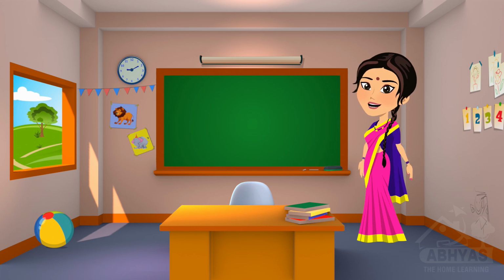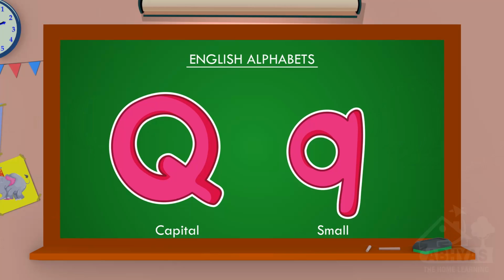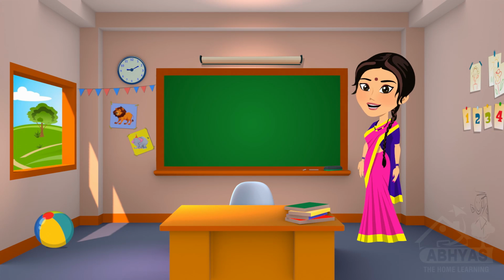English Alphabets Part 2 Small Letters Writing | How to write English Letters a to z in a easy way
Hello, Parents and Teachers let’s help our early learners how to learning and Read with the cutest stories. Learn with us we are Abhyas The Home Learning.
नमस्ते, बच्चों को Easy Way Learning Provide कराने के लिए हम लगातार प्रयास करेंगे, जिसमे हमें आपका पूरा सपोर्ट चाहिए। हमारे वीडियोस बच्चों, टीचर्स और पेरेंट्स के लिए बहोत हेल्पफुल हैं इजी वे में डिफरेंट लैंग्वेज की प्रैक्टिस करने के लिए हमारा ये एक प्रयास है। आप सब का बहोत बहोत धन्यवाद।
Hello all, we are ABHYAS The Home Learning is an educational channel. We are committed to giving you an Easy Way Learning method.